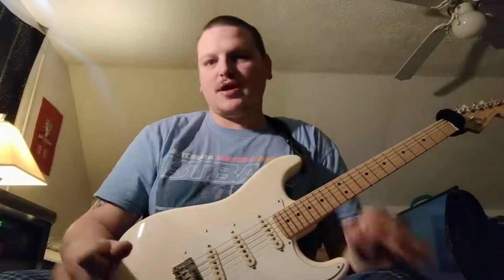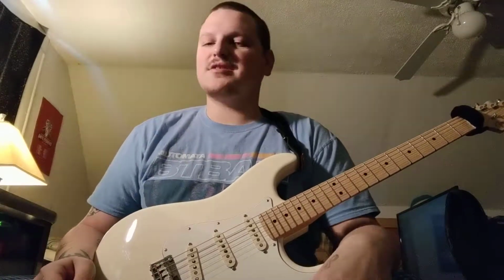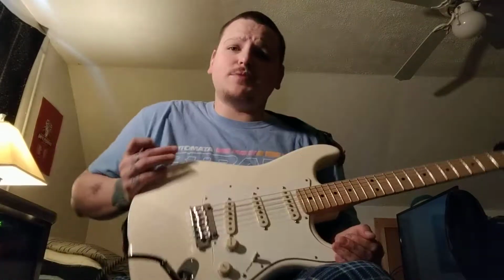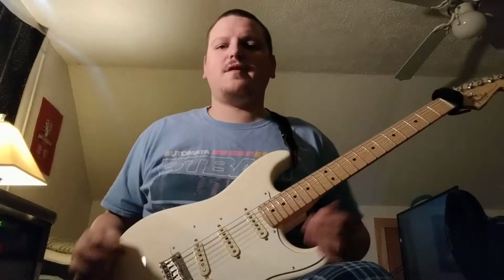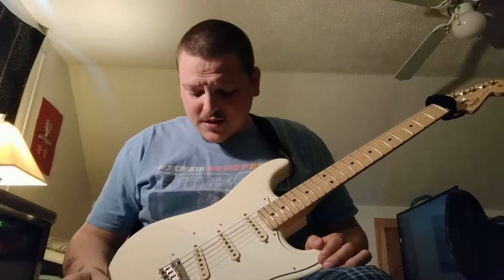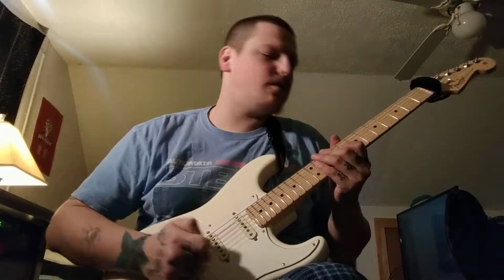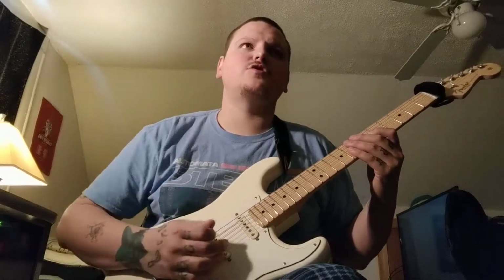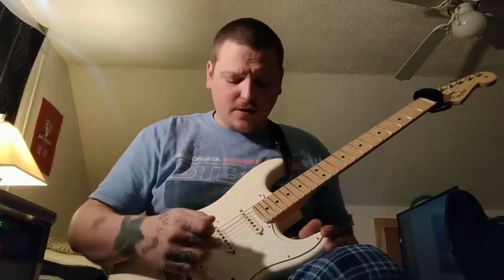What makes the fender strat such a great guitar?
And in depth look at my fender strat and talking about what makes them one of the most iconic guitars in the history of the instrument.